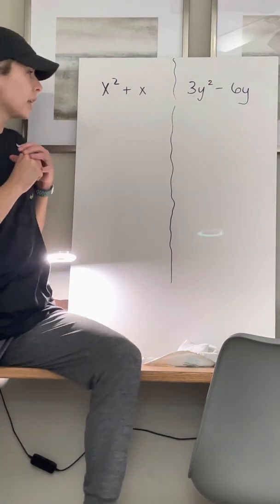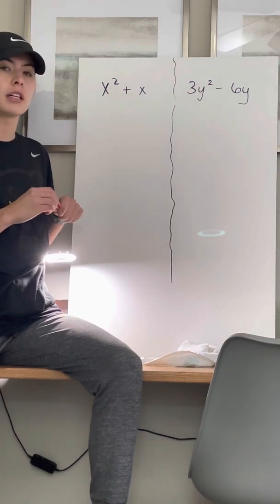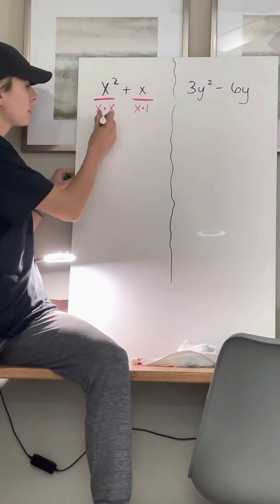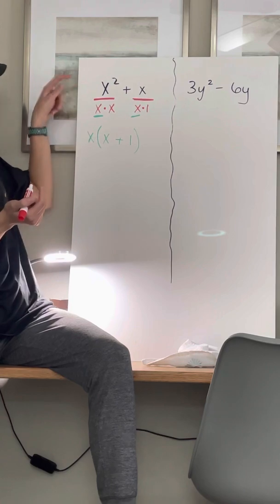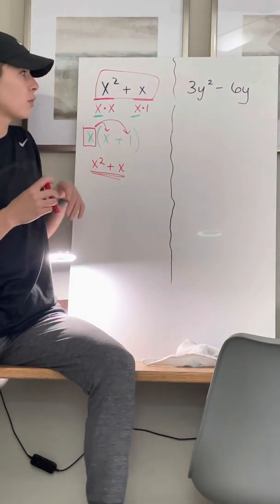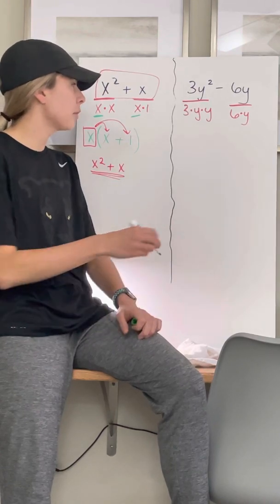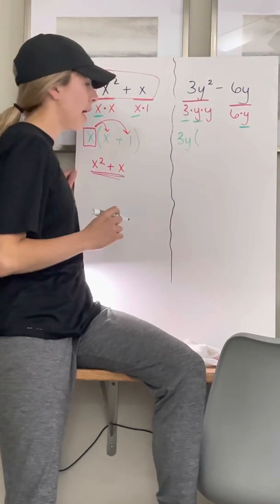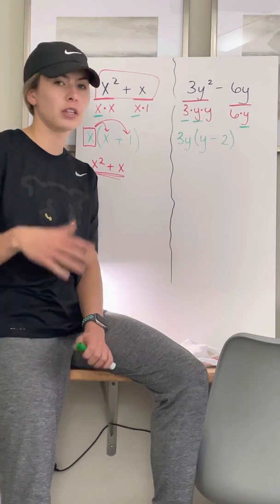Applied Algebra Lesson 12-2